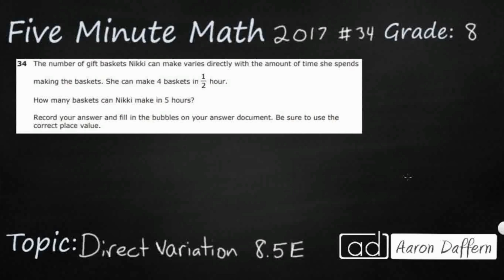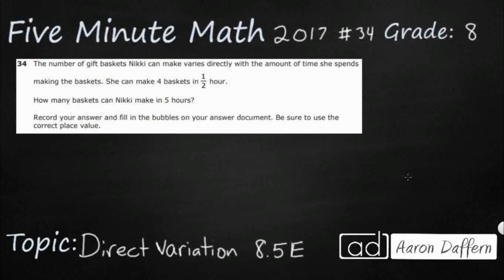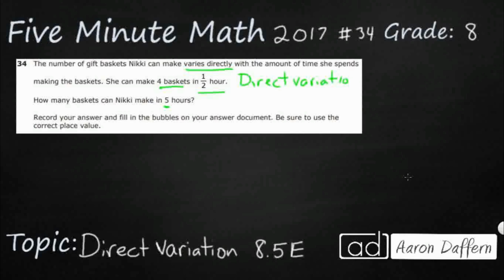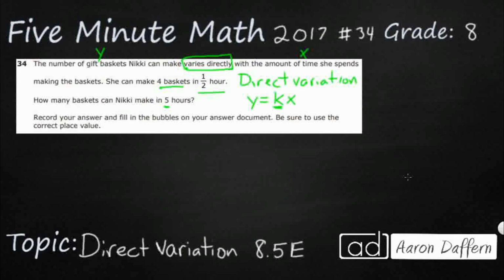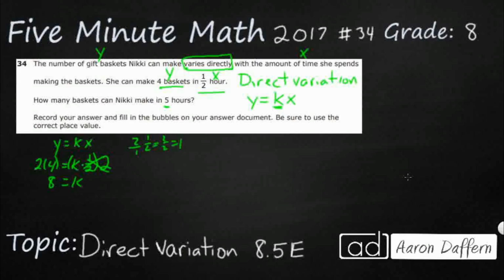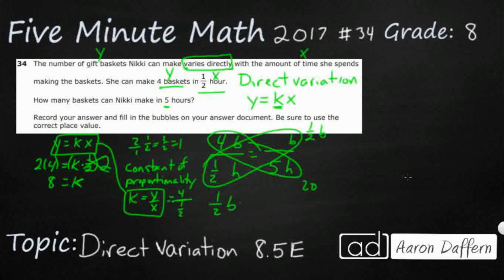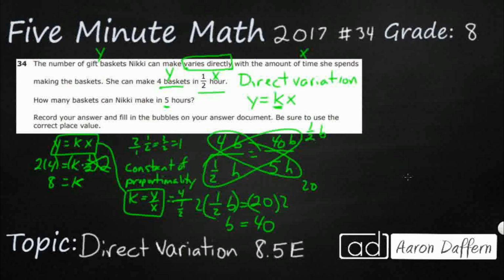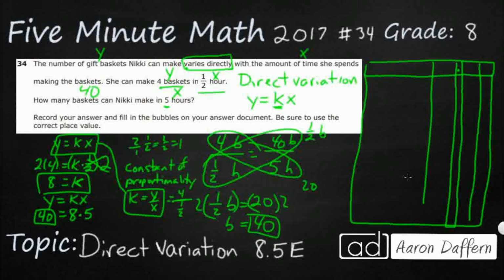8th Grade STAAR Practice Direct Variation (8.5E - #2)